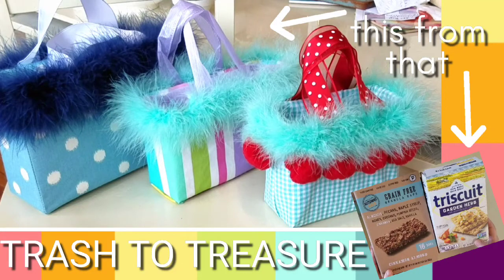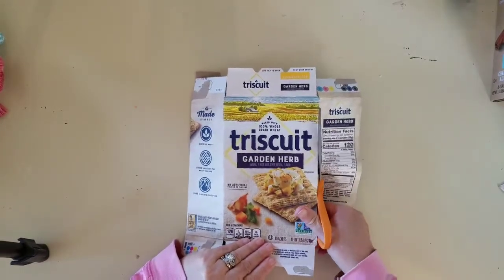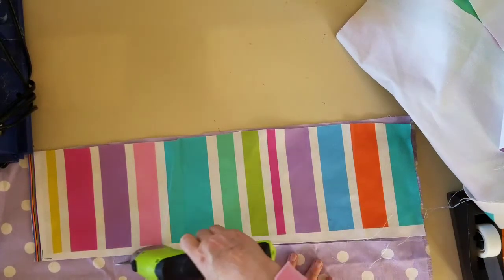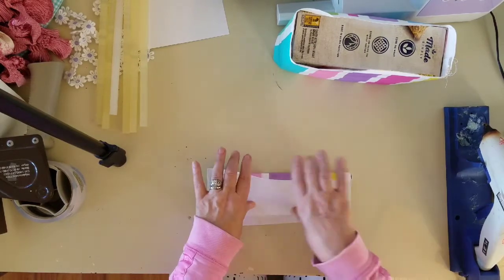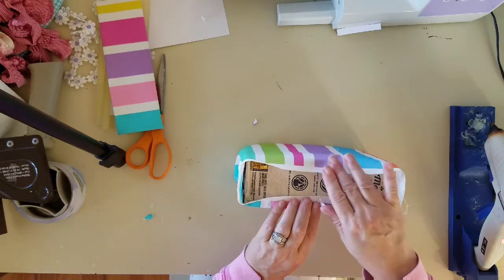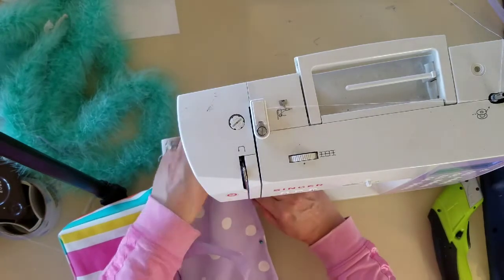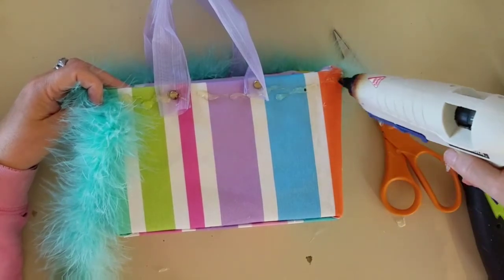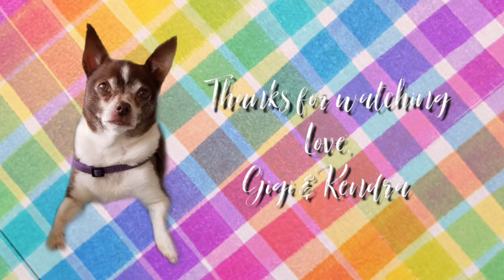Sewing Tutorial DIY Fancy Bag / How to Make a Pretty Bag, Purse and Gift Boxes / Trash to Treasure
Sewing tutorial - how to turn a box into an elegant handbag and holiday giftboxes. DIY Trash to treasure cracker boxes into adorable purses.  This is a tutorial on how to make a bag from scratch.  Recycle containers and boxes.  How to Make Elegant Gift Boxes & Bags.